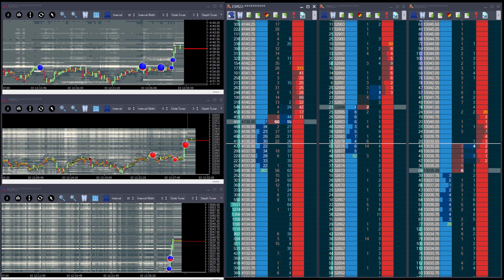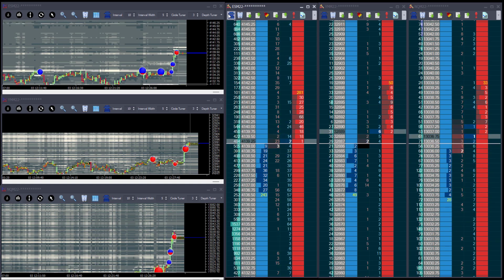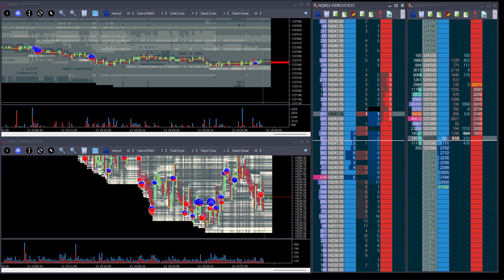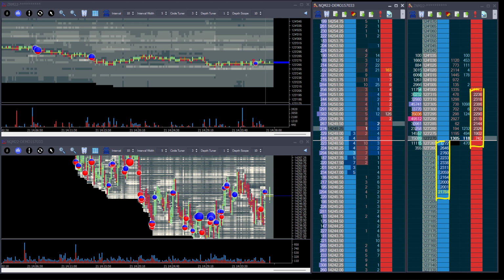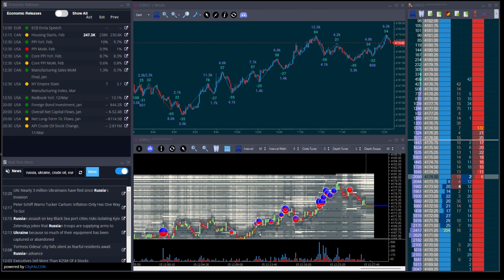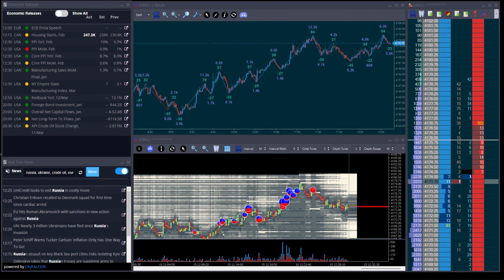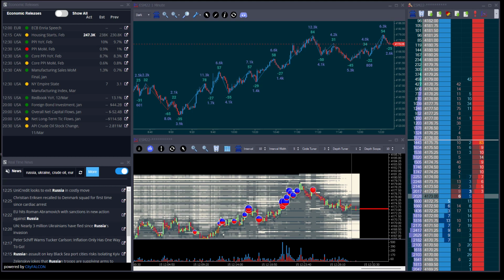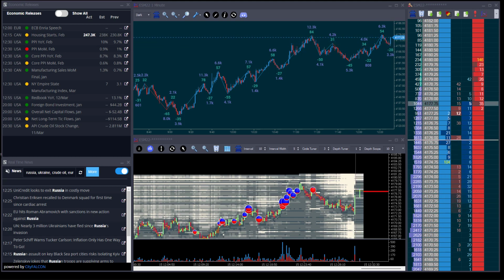Feature in Focus: Momentum Tails - Less Effort and Better Trading Decisions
In this second video, we continue to look at the momentum tails and how they can help us make better trading decisions or rather, how it takes less focus to make decisions you are making anyway. We take a look at using the tails in correlated markets and we also discuss the power of one of the simplest tools - the center line. It's all about having the brain do less processing. We look at the differences between thinner and thicker markets, and how volume or the lack of, can affect momentum, which can also be affected during news or economic data release.